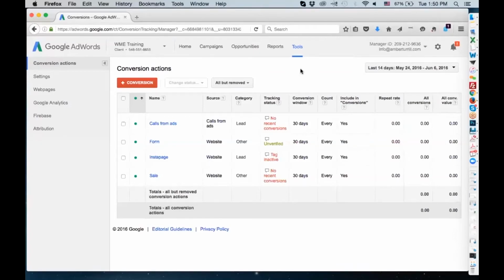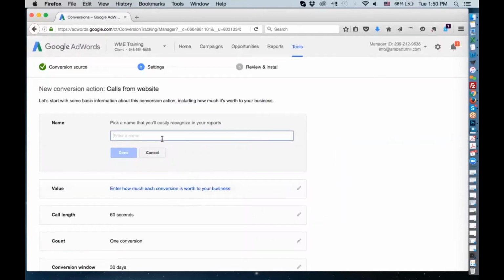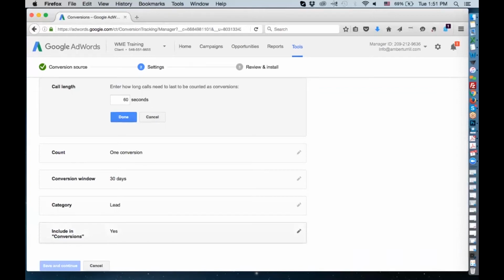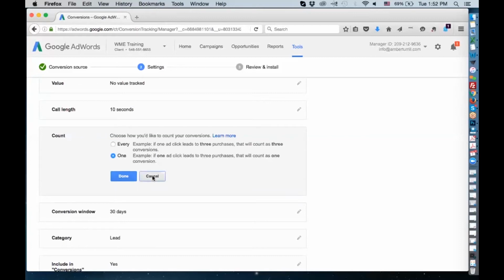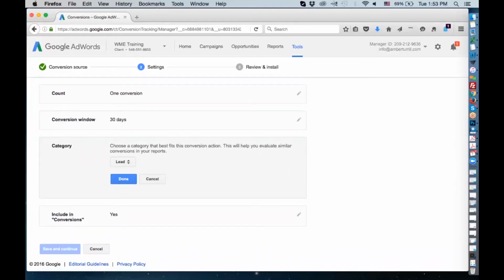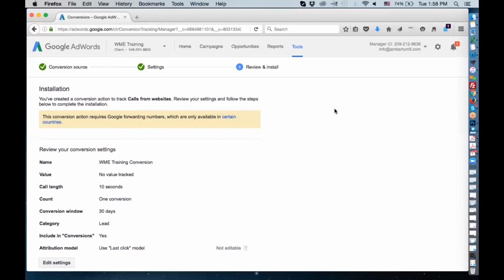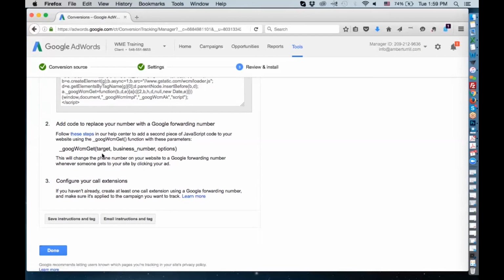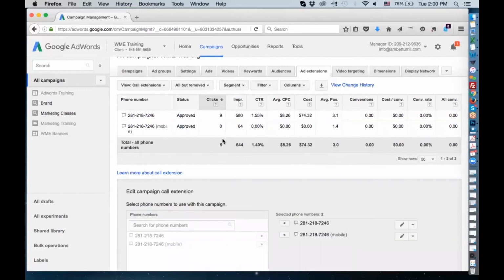WME Call Tracking